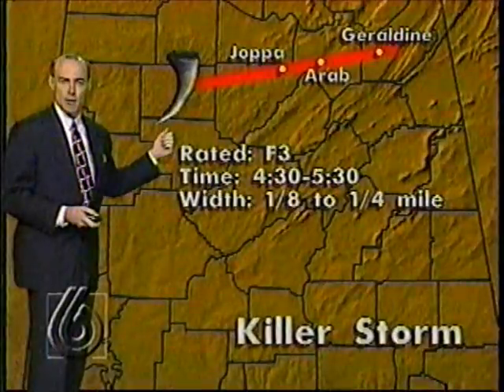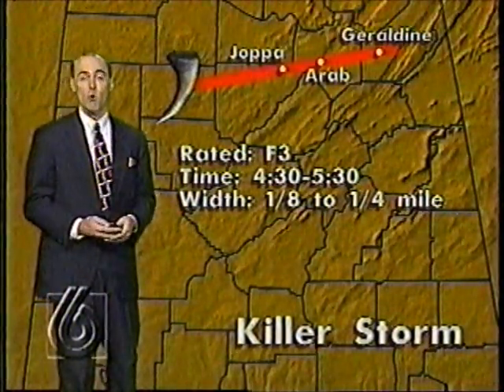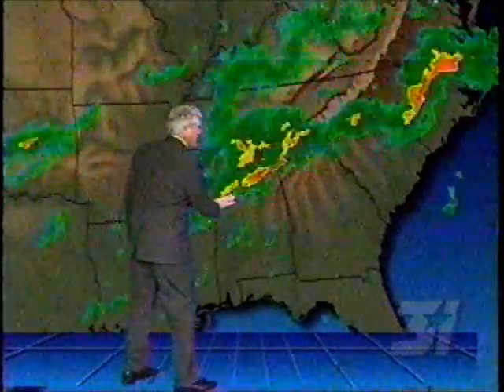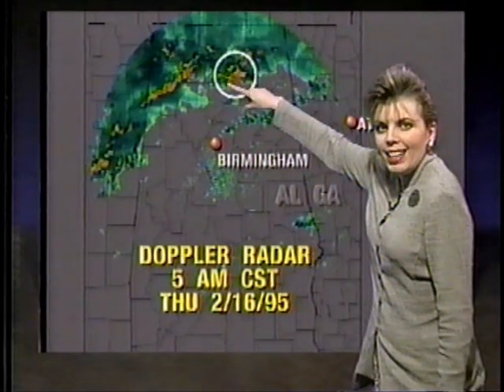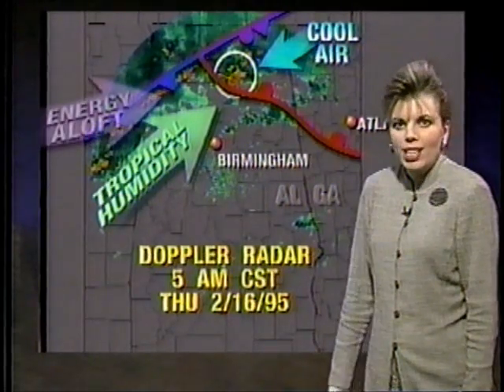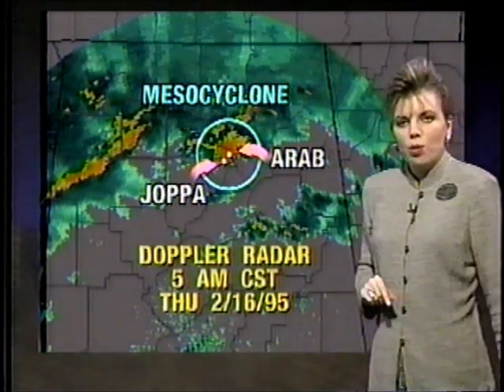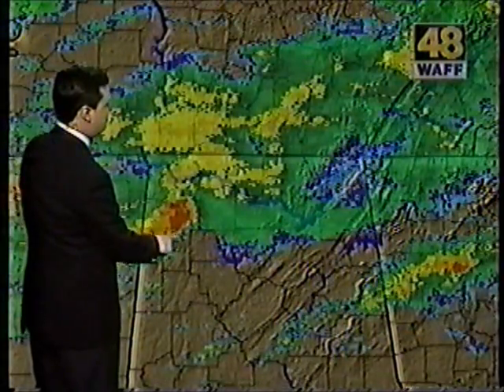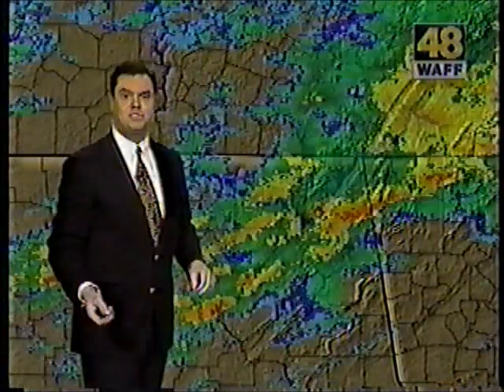Broadcast Meteorologists Discuss Joppa-Arab, AL Tornado - 2/16/95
James Spann, Bob Baron, Jay Prater and Jeanetta Jones review the path of the F3 tornado that killed 6 and injured 150 in Cullman and Marshall counties in North Alabama February 16, 1995.